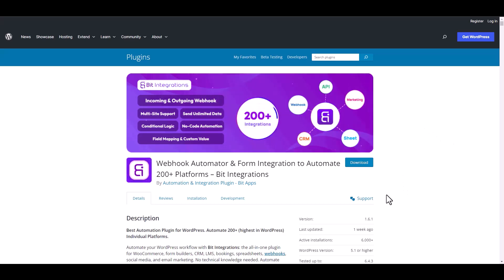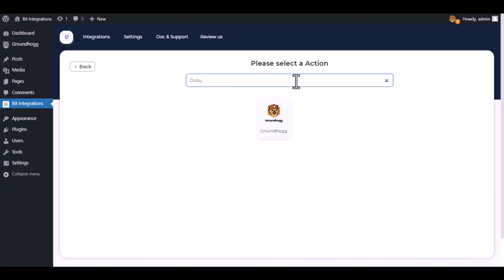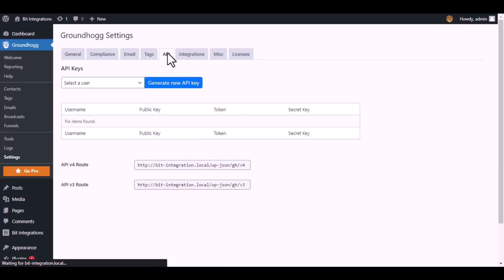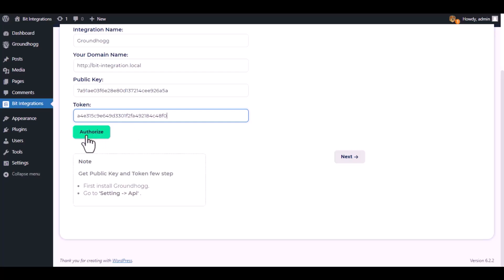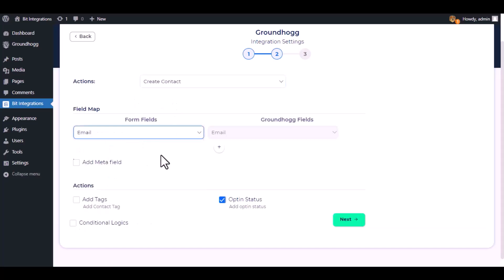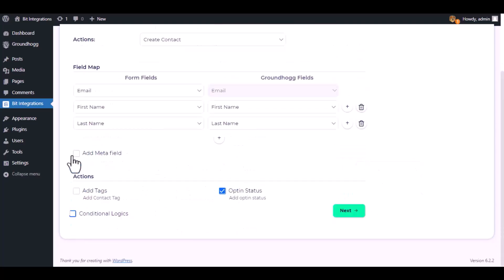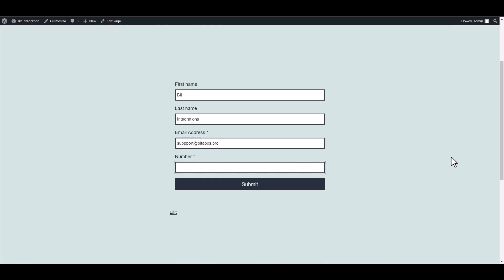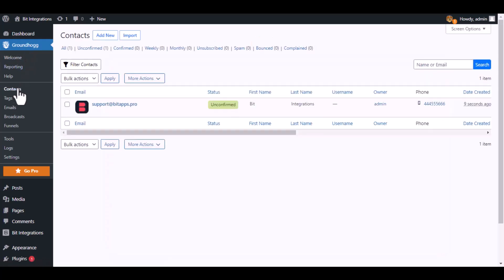Integrating MailPoet with Groundhogg | Step-by-Step Tutorial | Bit Integrations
🔗 Ready to supercharge your marketing automation? Join us on our YouTube channel for an in-depth tutorial where we unveil the seamless integration of MailPoet with Groundhogg, a powerful marketing automation platform. Learn how to effortlessly connect these two tools using the Bit Integrations WordPress plugin.

Follow along as we guide you through the step-by-step process of integrating MailPoet with Groundhogg, enabling you to harness the power of your form data for more effective marketing automation. Say goodbye to manual data transfers and welcome automated workflows for improved efficiency in your marketing campaigns.

Key Highlights:
✅ In-depth walkthrough for integrating MailPoet with Groundhogg using Bit Integrations for WordPress.
✅ Leverage your form data to enhance marketing automation with Groundhogg.
✅ Elevate your marketing strategy with streamlined automation and increased productivity.

Ready to revolutionize your marketing automation game?

Unlock advanced marketing automation capabilities:
📧 Elevate your marketing endeavors with the Pro version of Bit Integrations

Whether you're a marketer, business owner, or automation enthusiast, this integration empowers you to seamlessly merge MailPoet with Groundhogg. Watch now to revolutionize your marketing automation efforts!

🎥 Ready to revolutionize your marketing automation strategy? Join us in optimizing your marketing workflows with seamless integration! 👍